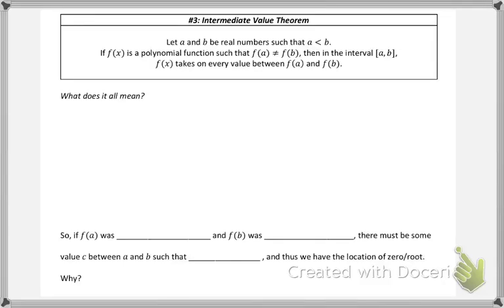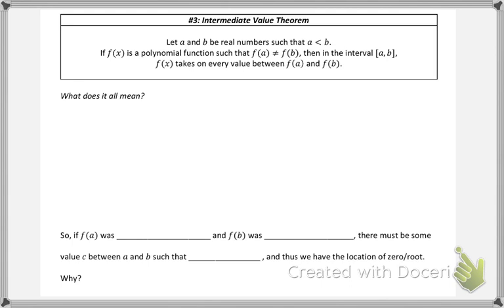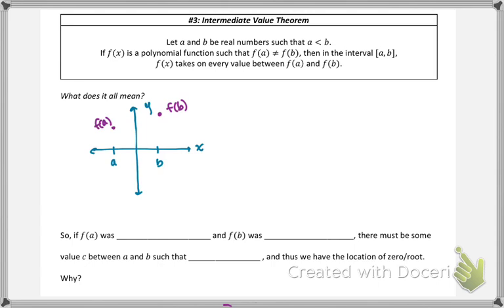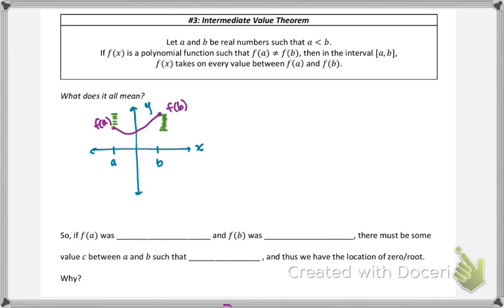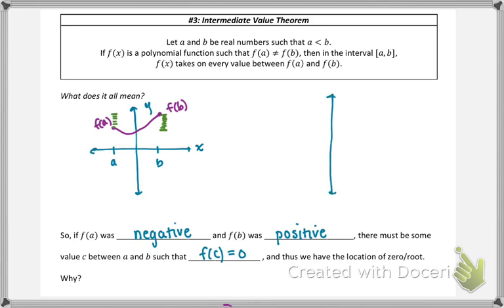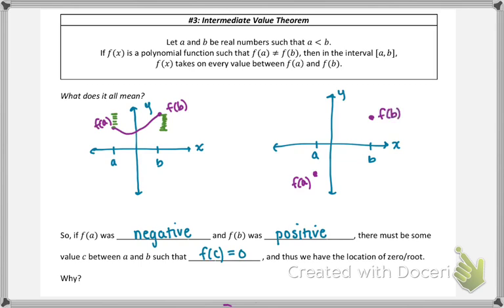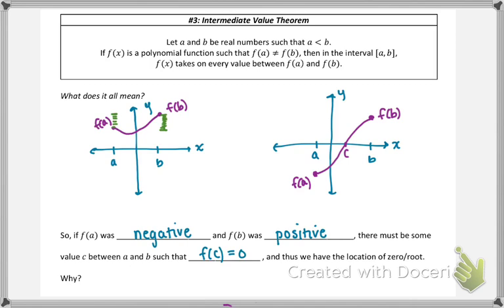Intermediate Value Theorem